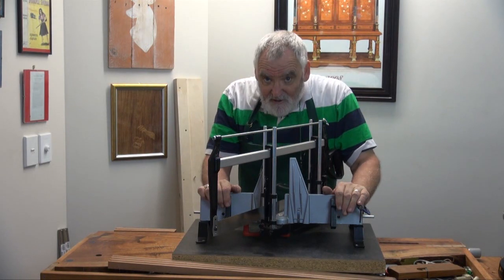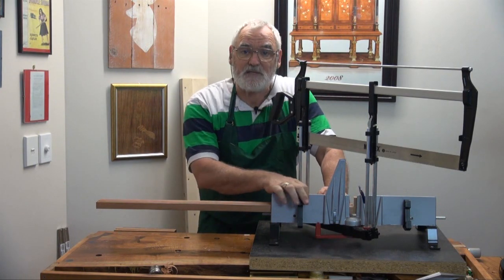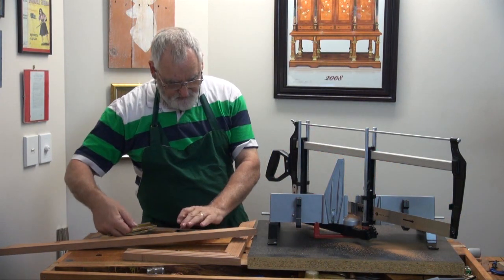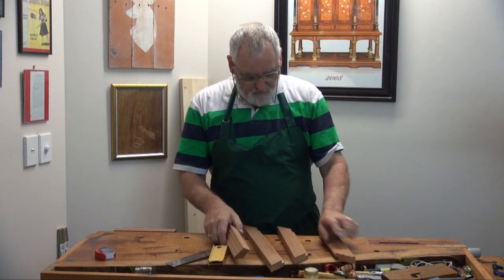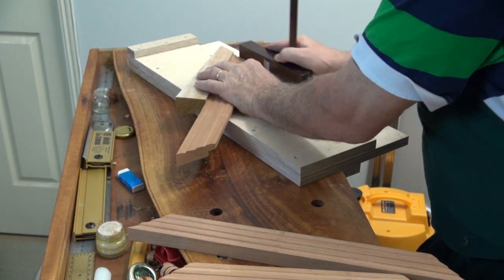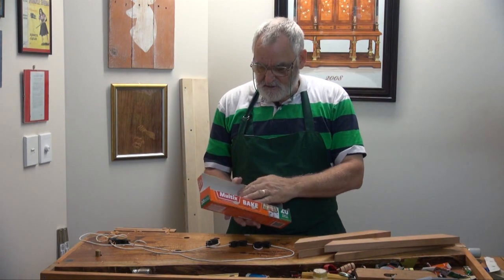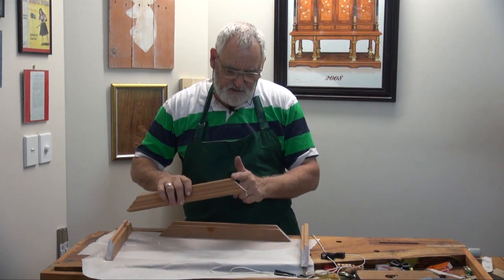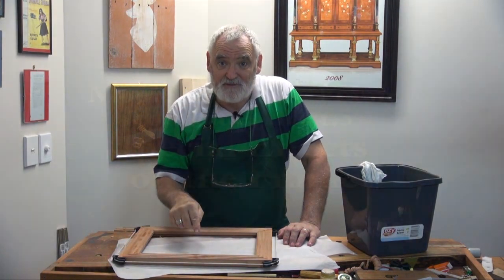Moulded Picture Frame Pt. 4 of 7 Using a Rebate Plane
Cutting,shooting and joining the moulding previously made and forming the frame. Use of Mitre saw, Plane, Shooting board and a tricky clamping device. Cheers Steve